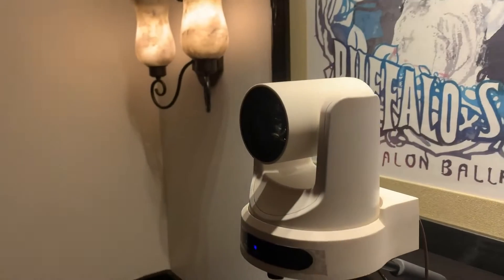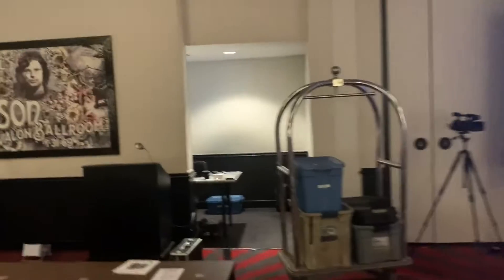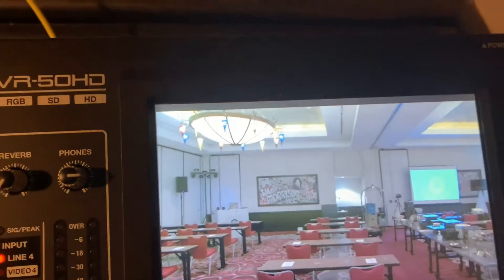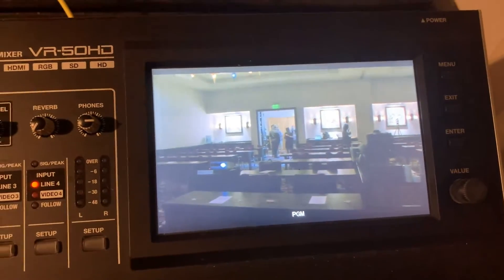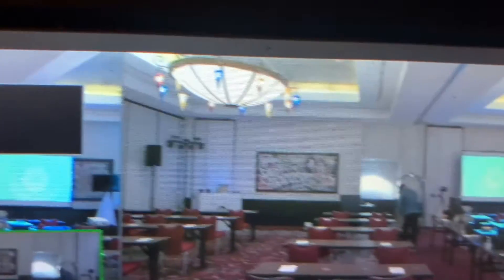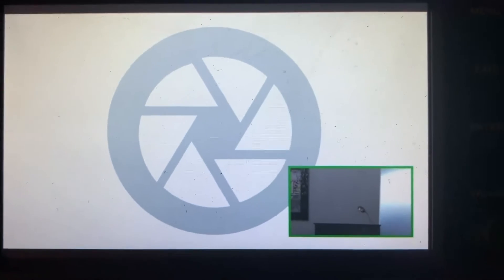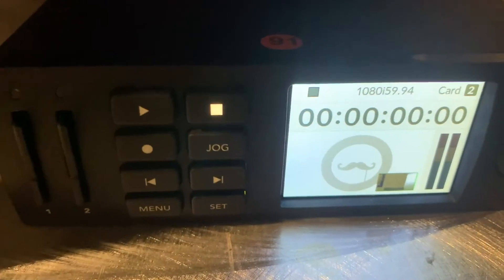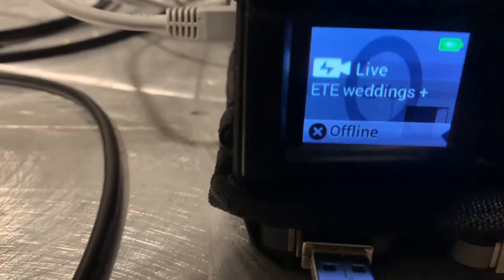How to - Live, Live Stream and Zoom meeting - Roland VR-HD50, PTZoptics, LiveU Solo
Using my PTZOptics camera to capture video for a meeting with my video cables being HD-SDI.  The camera is going into my Roland VR-HD50 video mixer.  Also plugged into the mixer is the DJ audio so I can capture the microphone and music being played.  I can have up to 4 HDMI sources but they are only using 1 computer.  Streaming out, I am using my LiveU Solo.

The Roland VR-50HD all-in-one AV mixer beautifully integrates an audio mixer, video switcher, multi-viewer touch screen and USB video/audio streaming into a stand-alone device. This single unit delivers functionality that until now required a number of peripheral devices to accomplish. This portable live HD production solution is ideal for schools, churches, council meetings, corporate events, sports, trainings, or any other live event.

• 12 input, 4-Channel Video plus still channel Multi-Format Switcher• Supports 3G/HD/SD SDI, HDMI, RGB/Component, and Composite Video Inputs Up to 1080p (3G SDI)• Embedding of audio with delay settings• 12-Channel Digital Audio Mixer with XLR, TRS, and RCA jacks along with audio from SDI and HDMI inputs• 4 Layer, Compositing of PinP, PinP/KEY, and STILL• Built-In Preview Touch Monitor (7 inch Graphic color LCD 800 x 480 dots)• External Multi-View Output through HDMI• HDCP Support•

USB3.0 Video/Audio Output for web streaming and recording up to 1080p (uncompressed)LiveU Solo is a professional-grade wireless video encoder offering one-touch streaming to popular social media networks including Facebook Live, YouTube, Twitter and more, as well as other and online channels. The light and compact Solo is perfectly suited for any type of mobile use allowing you to stream live video from anywhere.

Start streaming high-quality HD video and audio with the LiveU Solo SDI/HDMI Video Encoder by connecting your camera or video device via SDI or HDMI. Leveraging LiveU's Cloud Service, you can easily broadcast to a large variety of content delivery networks. The plug-and-play functionality, combined with the power of LiveU's Reliable Transport protocol (LRT), enables a simple setup for high-quality streaming video with versatile distribution options as well as stable transmission, even when operating in remote locations. If operating remotely, use the internal battery to power the Solo for approximately three hours. Plus, the compact form factor won't bog down your production by weighing down your camera.

LiveU LiveU Solo Includes:• (1) LiveU Solo SDI/HDMI Video/Audio Encoder• (1) Belt Pouch• (1) AC Adapter with Power Cord• (1) HDMI to Mini HDMI Cable (5')• (1) Left-Angle USB 2.0 Type-A Male to Type-A Female (6")• (1) Right-Angle USB 2.0 Type-A Male to Type-A Female (6")• (1) Limited 1-Year WarrantyLiveU LiveU Solo Features:• Compact All-in-One Streaming Solution• SDI and HDMI Video Inputs• Connect via Cellular, Wi-Fi & Ethernet• Uses LiveU's Cloud Services• Network Bonding for Better Data Rates• Built-In 3-Hour Battery• Small Form Factor• Supports 2 3G/4G modems• Ethernet 10/100 Mbps• Video preview screen• H.264/AAC Full HD• Belt pouch includedLiveU LiveU Solo Specifications:• Wireless: o Wi-Fi Wi-Fi 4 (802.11n)• Interfaces: o Video Connectors:  1 x BNC Input 1 x HDMI Inputo Audio Connectors:  1 x 1/8" / 3.5 mm TRS Stereoo Other I/O:  2 x USB Mini-B USB 2.0 1 x RJ45 10/100 Etherneto Embedded Audio: o SDIo HDMI• IP Encoding: o IP Video:  H.264: 1280 x 720 to 1920 x 1080 at 24p, 25p, 30p, 50i, 50p, 59.94i, 60po IP Audio: AAC-LC:o Transport Protocols: RTPo Simultaneous Streams: 1 Streams• Format Support: o Broadcast System Compatibility: NTSC, PAL• Power: o Built-In Battery: Yeso Power Connector: 1 x Barrel Input

The PT20X-SDI-G2 from PTZOptics is a Generation 2 3G-SDI advanced live streaming series of cameras. Available in two colors, gray (PT20X-SDI-GY-G2) or white (PT20X-NDI-WH-G2) these models are of 1080p camera design with 20X optical zoom for capturing HD images at long distances. With support for 3G-SDI, HDMI, and IP streaming (H.264, H.265, & MJPEG), this camera is ideal for broadcasting high definition video signals for broadcast, recording, or video conferencing applications.

PTZOptics PT20X-SDI-G2 Features:    60.7 degree wide-angle lens.    High performance in low light scenarios with Wide Dynamic Range.    Full 1920x1080p HD Resolutions up to 60 frames per second.    2D and 3D noise reduction with PTZOptics latest “low noise CMOS sensor”.    RS232 & RS485 (Serial), and IP (LAN/WAN) control    H.264, H.265, & MJPEG streaming over RJ-45 LAN port    HDMI, 3G-SDI, & IP streaming (all 3 simultaneously)    PoE (Power over Ethernet) or 12VDC    RTMP & RTSP streaming